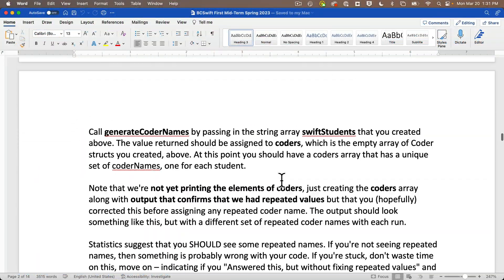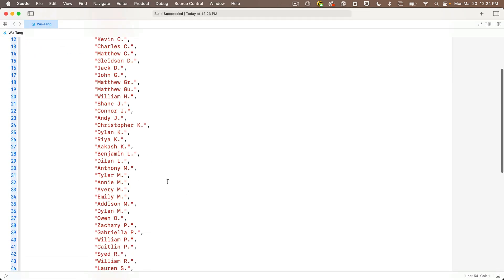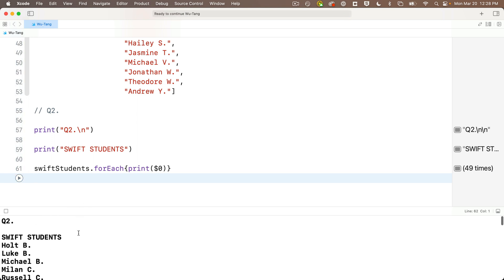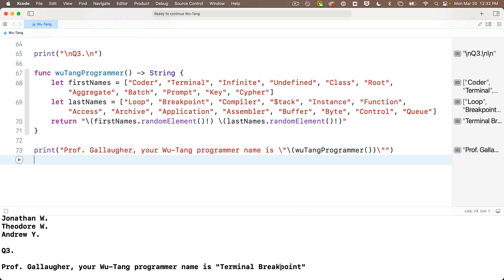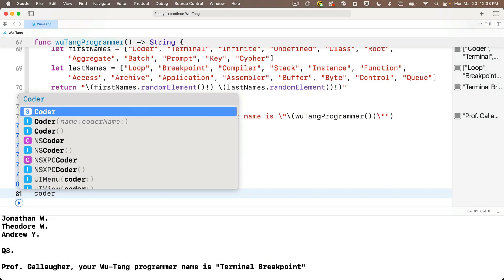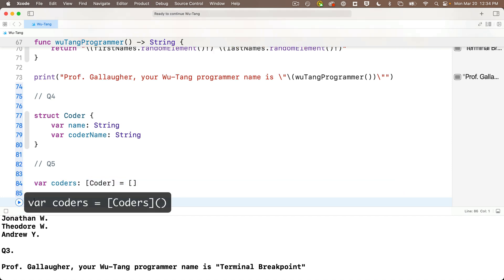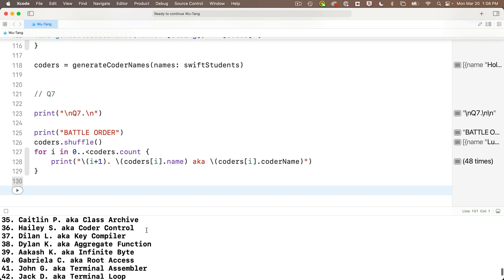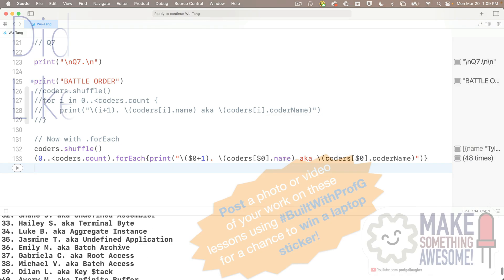NEWER VERSION IN PLAYLIST IN DESCRIPTION: Challenge/Solution: Wu Tang Name Generator for Programmers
For a more comprehensive full app version, see the latest playlist You'll see the new Wu-Tang Coder Name Generator App after Chapter 3.
Another early test question for my Swift Students. You should be able to complete this after Chapter 1. Create a "Wu-Tang" name generator, but with programmer-themed monikers. You'll demonstrate a number of concepts including arrays, structs, arrays of structs, initializing structs and empty struct arrays, and appending values unto structs, We also show various forms of conditionals, loops (for in, while), and functional programming techniques, including .forEach and contains(where:). Pause at each challenge question if you want to "play along" as if you were taking the test, or watch for a learning lesson.
Part of Prof. John Gallaugher's Zero to Full Stack Swift & SwiftUI course. and Gallaugher.com/swift. Continue to Hack & remember, "Wu Tang is for the Children"!